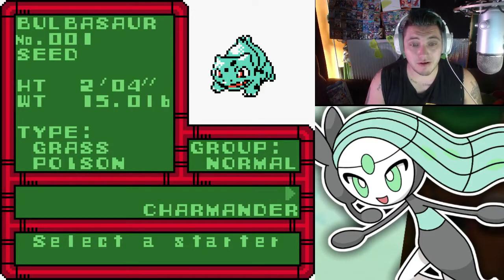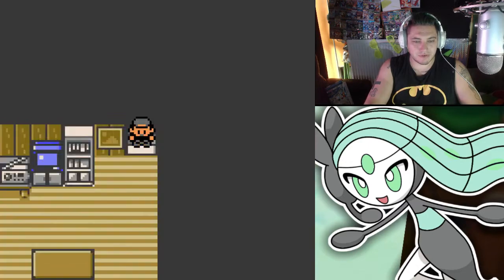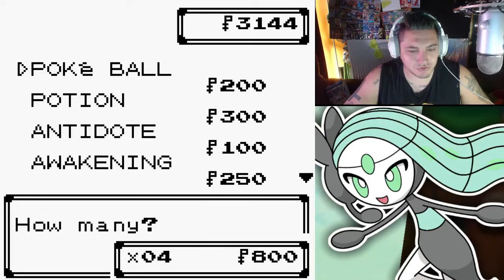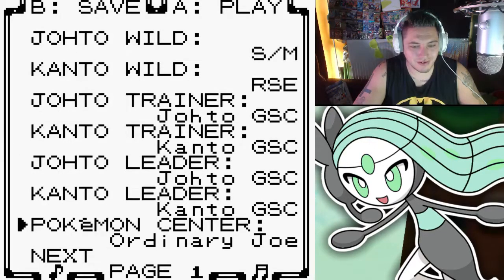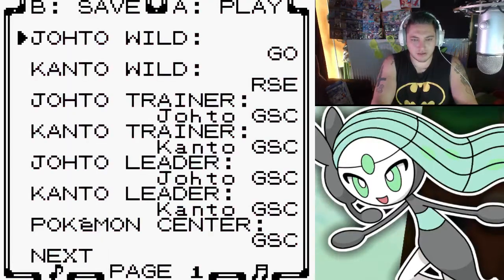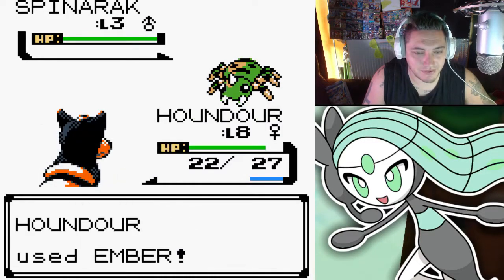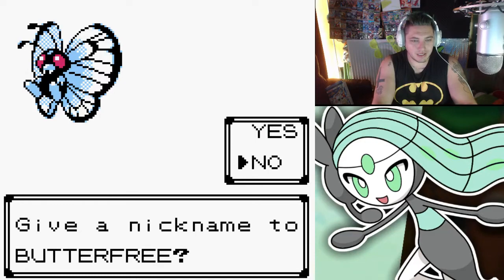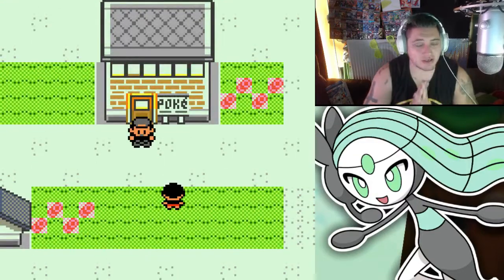Pokemon Crystal Clear: I DON'T LIKE YOU, SUNKERN! (Part 01)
Out of ALL encounters, a SUNKERN?! Come on...